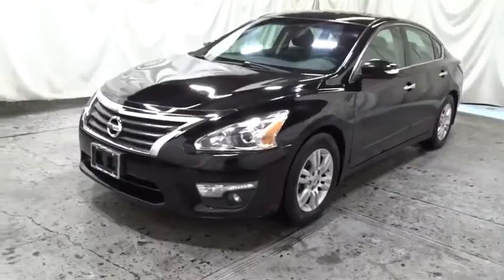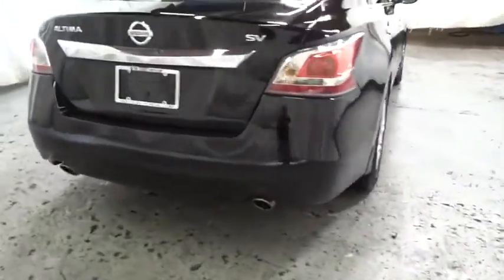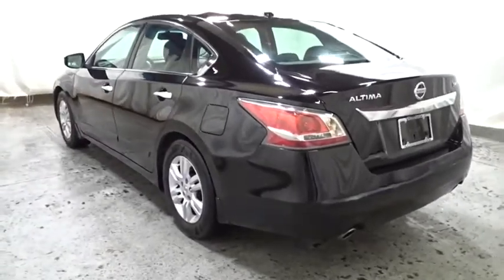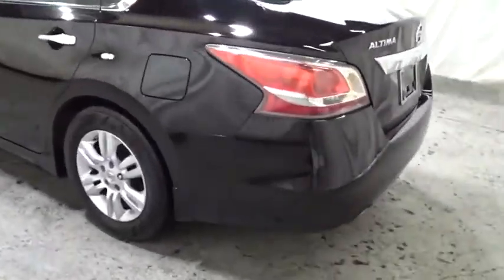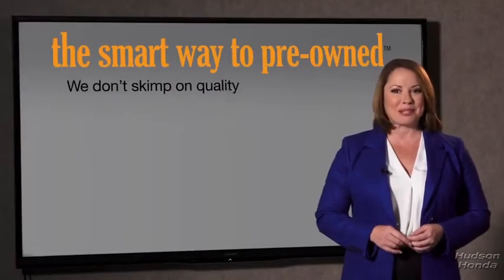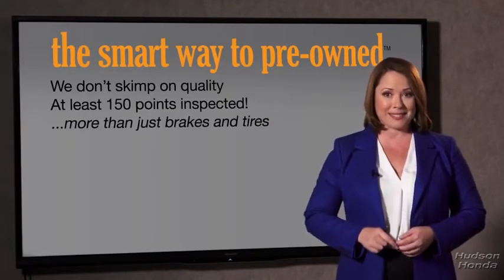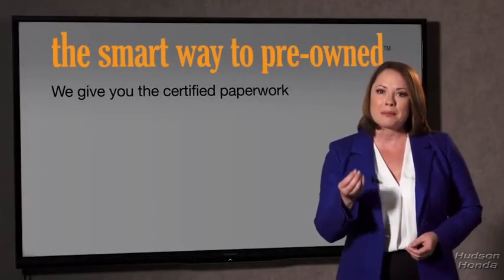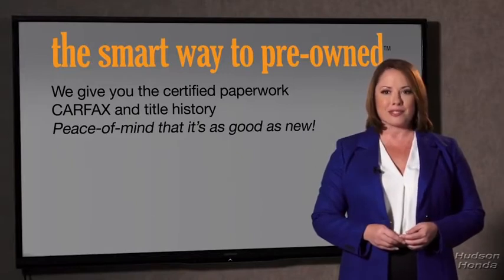2014 Nissan Altima Hudson, West New York, Jersey City, Tenafly, Paramus, NJ HHEC296646U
Super Black Used 2014 Nissan Altima available in Hudson, New Jersey at Hudson Honda. Servicing the West New York, Jersey City, Tenafly, Paramus, NJ area.
2014 Nissan Altima 2.5 S - Stock#: HHEC296646U - VIN#: 1N4AL3AP6EC296646

Hudson Honda
6608 John F Kennedy Blvd

SMART WAY TO PRE-OWNED Ever wonder exactly what youre getting when purchasing a used vehicle? Its difficult to know what youre truly getting into when taking on the wheel of a pre-owned vehicle. Luckily each of our pre-owned vehicles are put through a vigorous 150-point inspection. With the smart way to pre-owned we include a vehicle history report as well as a title check on every pre-owned vehicle in stock. This way you know that the vehicle you are purchasing has not been affected by circumstances such as natural disasters (i.e. Hurricane Sandy/Hurricane Katrina) Odometer rollback Factory Lemon-Law Buyback Salvage/Rebuilds Washed Title and road accidents. With the smart way to pre-owned you and your passengers can feel safe in the seats of your newly-bought pre-owned vehicle.